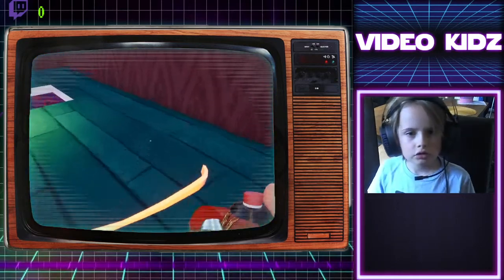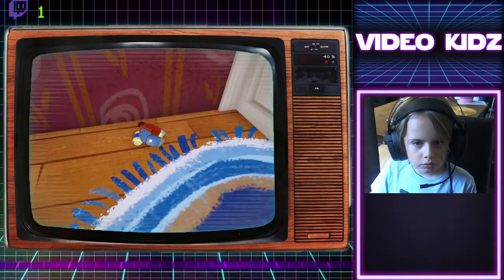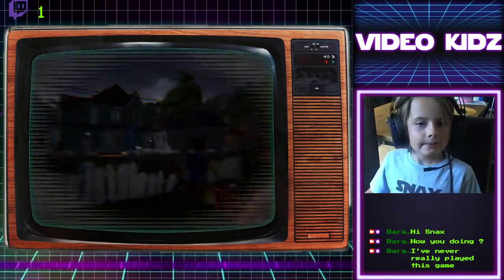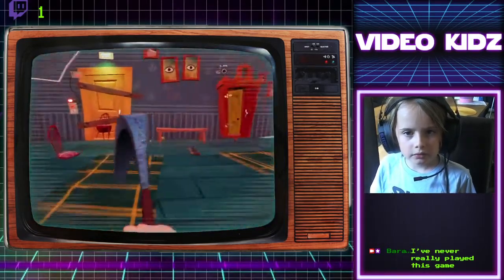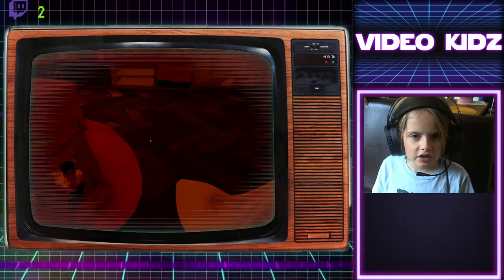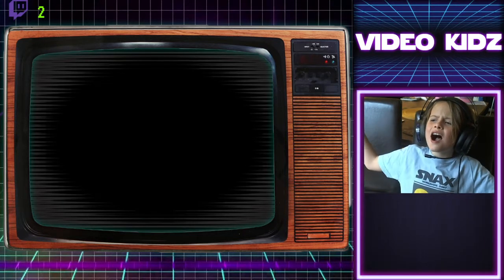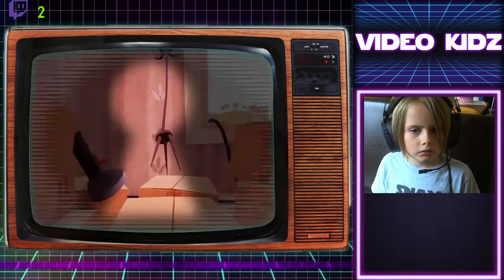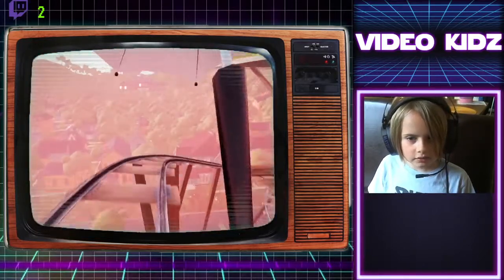Video Kidz-Snax Plays Hello Neighbor